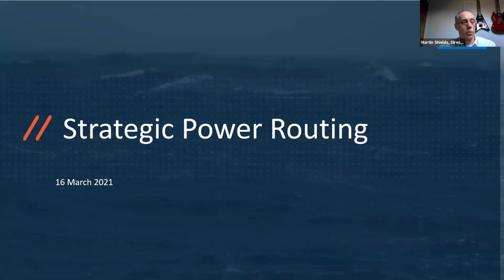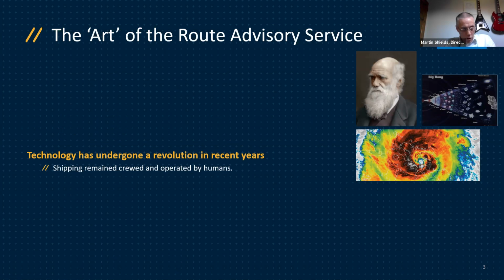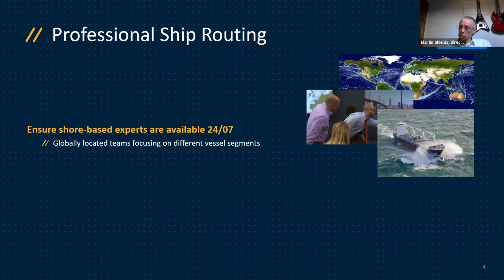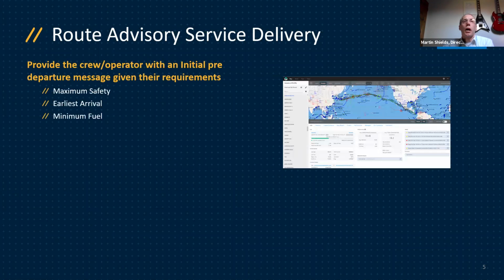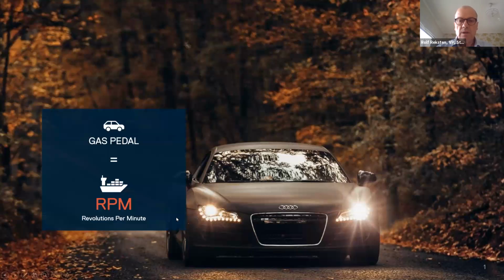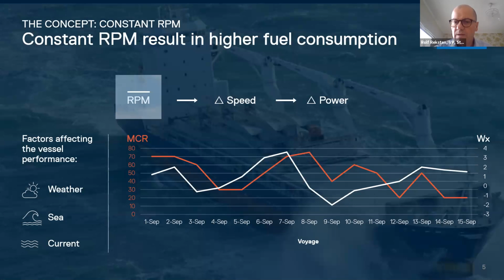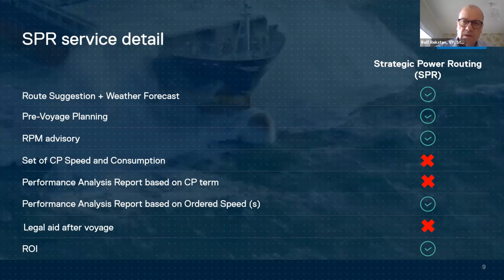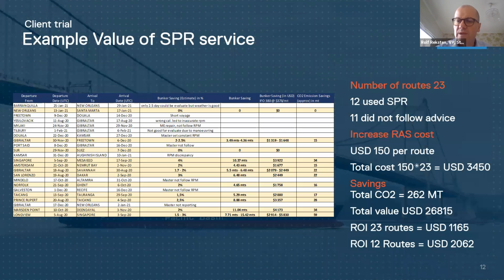Developments with weather routing - Strategic power routing from StormGeo | VPO webinar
Video recording of Digital Ship VPO webinar hosted on Mar 16th, 2021

Strategic Power Routing, a new offering from StormGeo, means that the vessel operates at a constant power output and fuel consumption, rather than a constant RPM or speed. It has been proven to save fuel over the whole voyage. It has been tested on 8 vessels and became available for clients from March 9th.

Rolf Reksten, VP Rout Advisory Services presents the concept of strategic power routing.

Martin Shields, Director of Business Development talks about the basics of routing and what exactly led to this new service.

Micael O'Brian, VP of Products, answers more technical questions during Q&A.